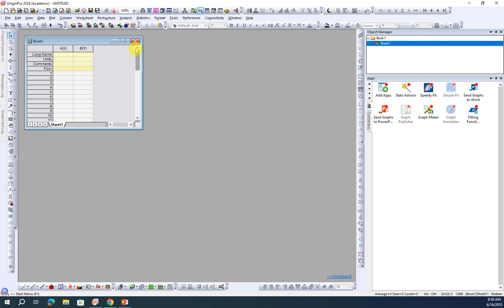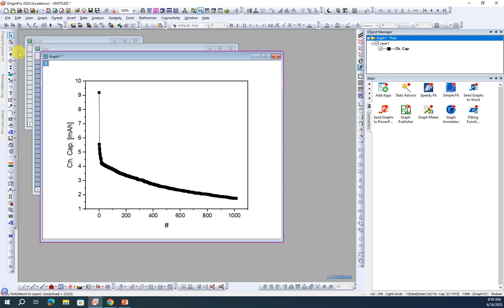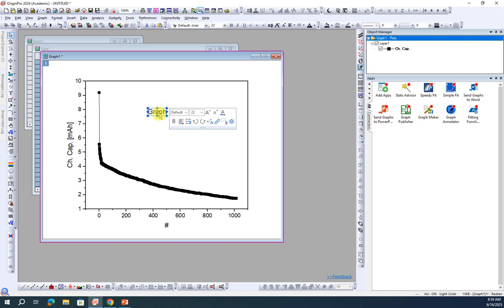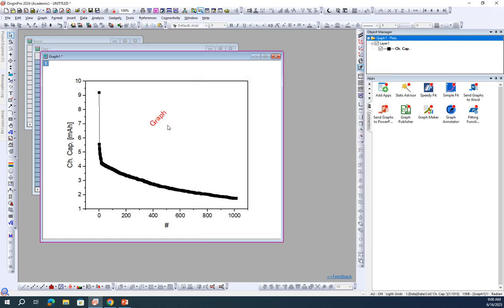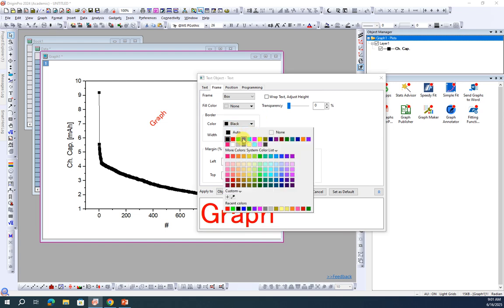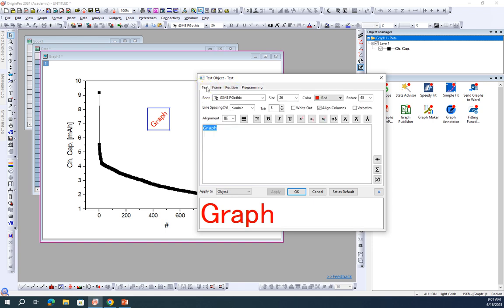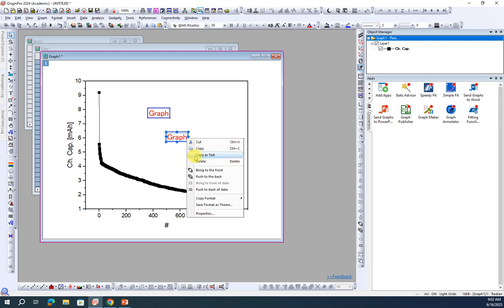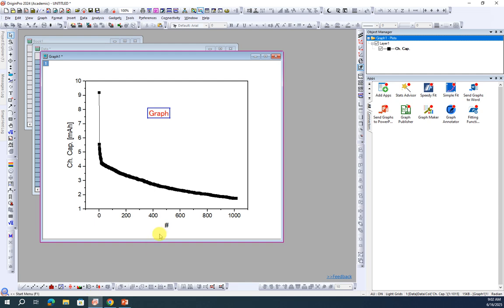Insert Text in Graph using Origin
How to insert text in graph using OriginPro 2024?